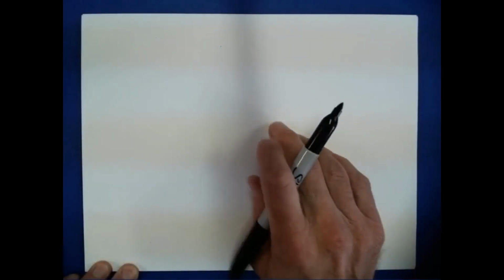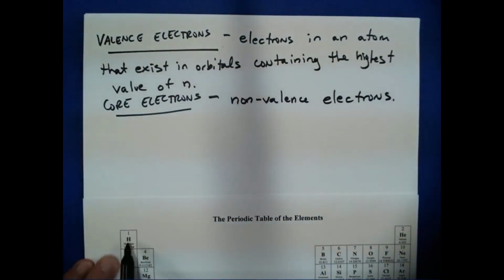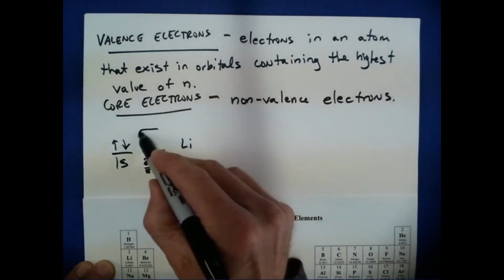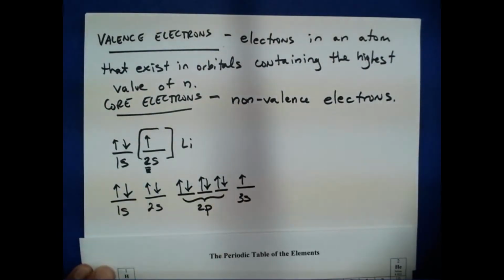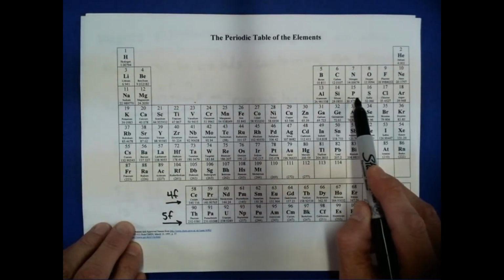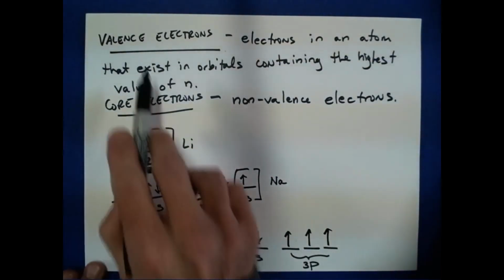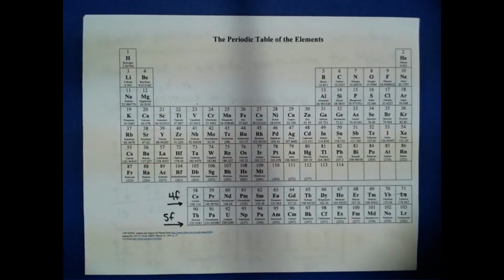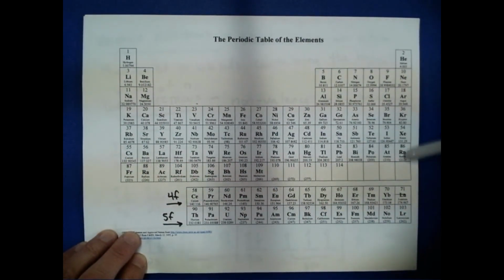Valence and Core Electrons: CHE 111 8-4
A general chemistry lecture on how to tell the difference between core electrons and valence electrons.